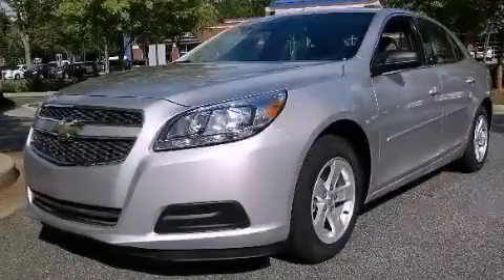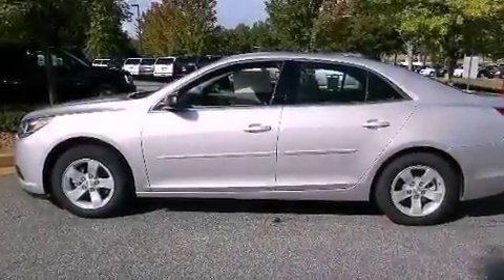2013 Chevrolet Malibu Alpharetta GA 30004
Year : 2013
 Make : Chevrolet
 Model : Malibu
 Engine : Gas I4 2.5L/150
 Trans . : Automatic
 Exterior : Silver Ice Metallic
 Miles : 5
 Interior : Gray
 TEAM CHEVROLET AT NORTHPOINT
 2175 Mansell Road
 Alpharetta , GA 30004
 2013 Chevrolet Malibu Alpharetta GA